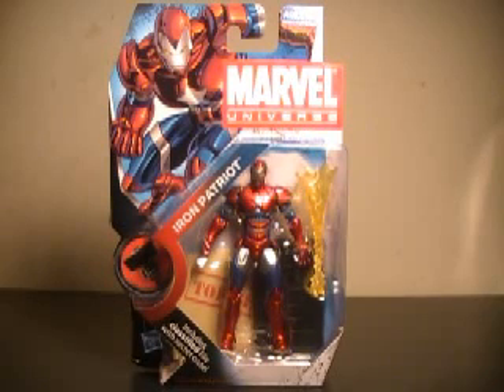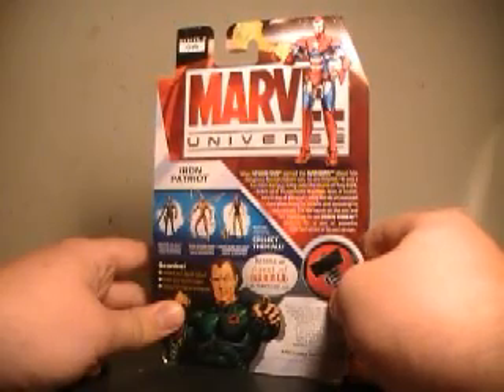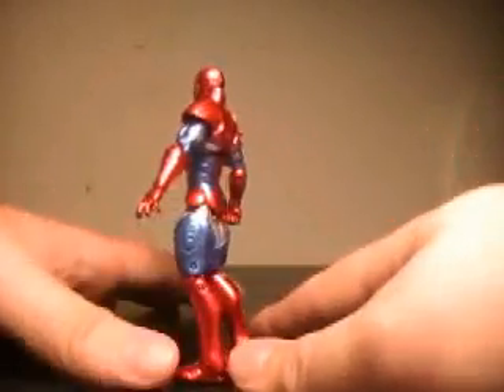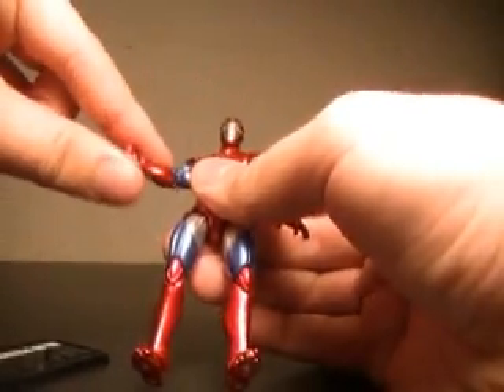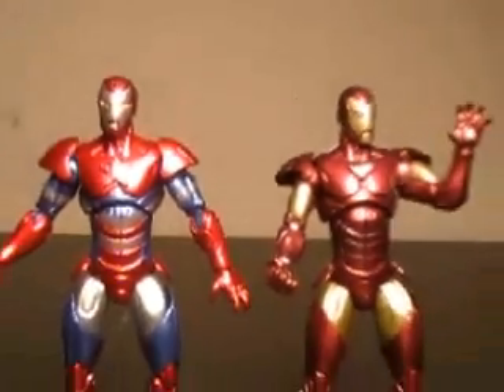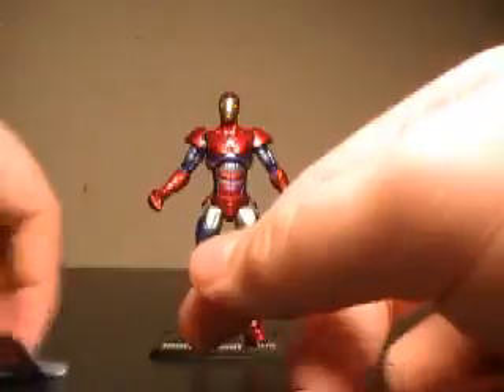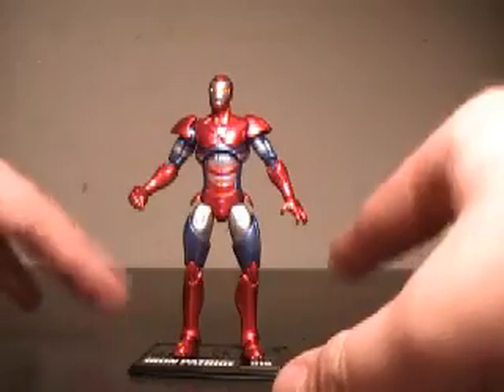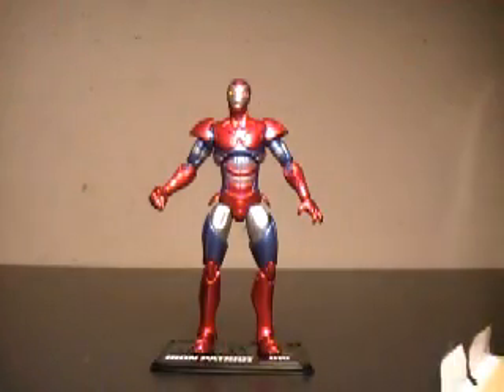Mavel Universe Iron Patriot figure review